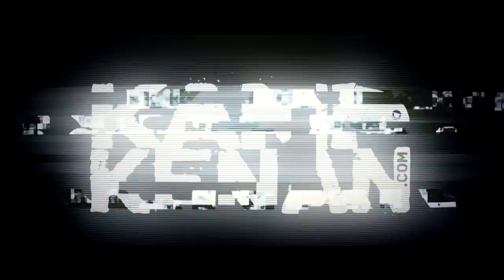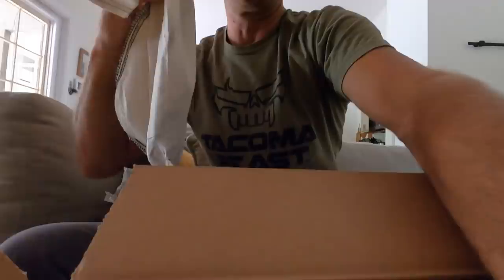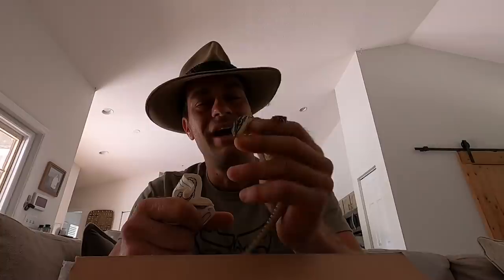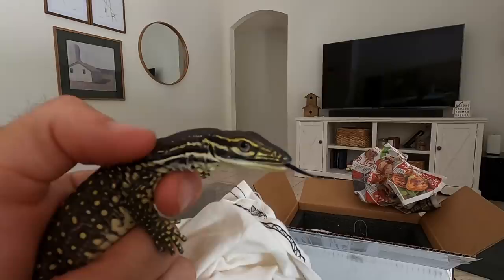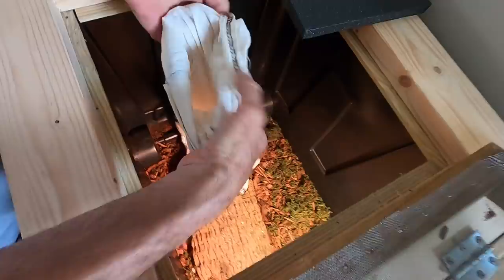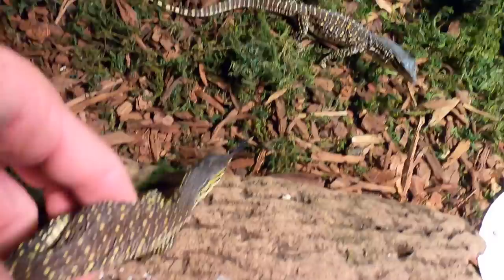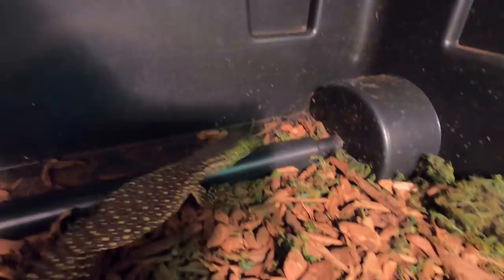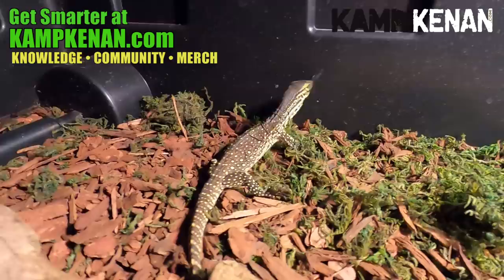Unboxing Surprise Baby Monitors!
I just received a shipment of beautiful baby argus monitor lizards! This should be one of the best unboxing videos ever!